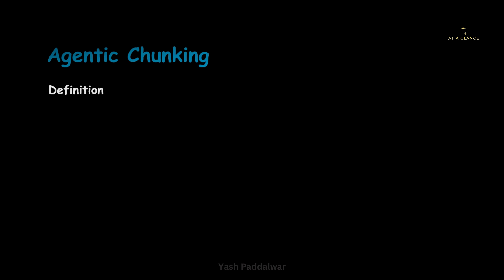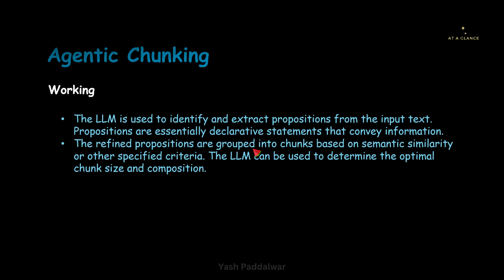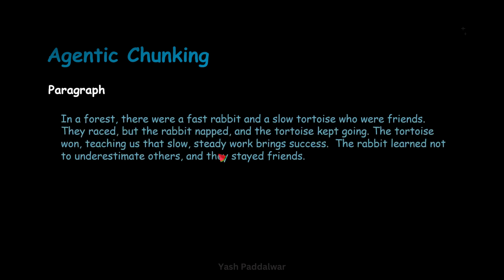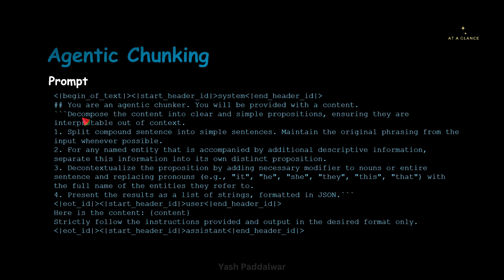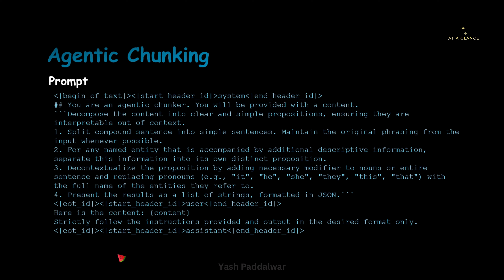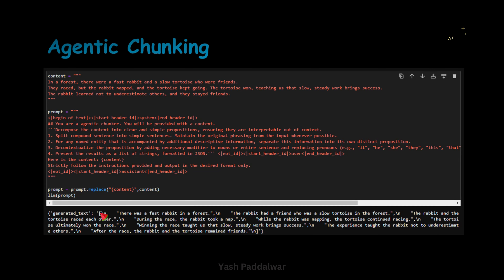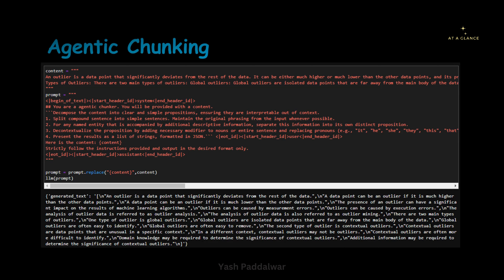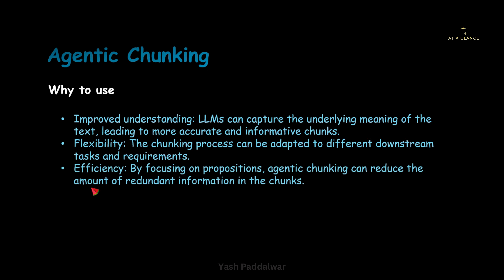Agentic Chunking Strategy | RAG Chunking | LlaMa3 Prompting | LLM | Gen AI | Better Chunking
Discover the powerful agentic chunking strategy in Retrieval-Augmented Generation (RAG) with this comprehensive guide! 🌟 In this video, I provide an overview and definition of agentic chunking, followed by a detailed explanation of its working algorithm with practical examples. Learn how to implement a custom agentic chunking strategy using LLaMA 3's 70B instruct model, including how to write well-documented prompts for accurate results from raw data.

I demonstrate how to create chunks for text paragraphs and offer ample examples to illustrate each functionality. Additionally, I explain when and why to use the agentic chunking strategy, with real-world scenarios to highlight its effectiveness. You'll also gain insights into the LLaMA 3 model's prompt template and tips for writing effective prompts.

Whether you're new to AI or looking to refine your skills, this video is packed with valuable knowledge and practical examples.